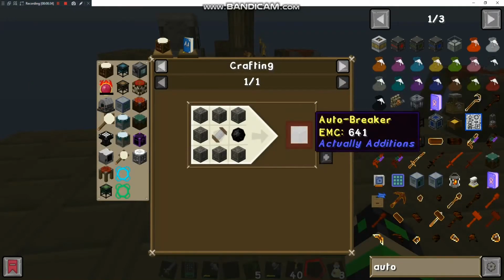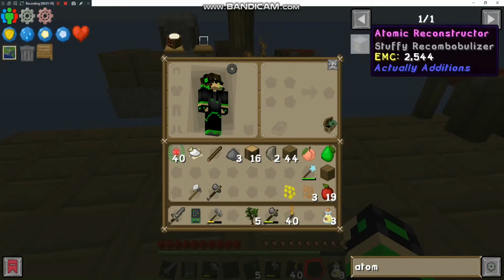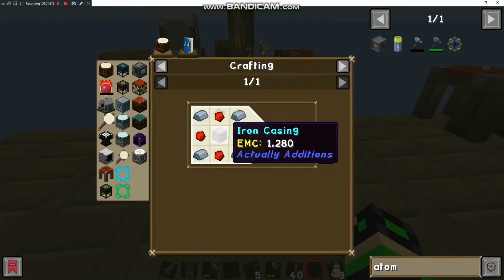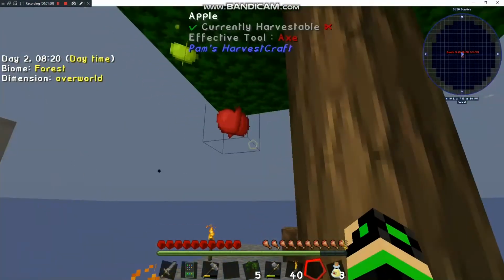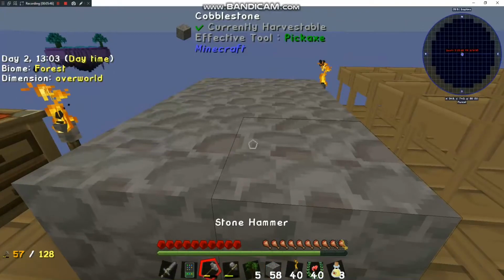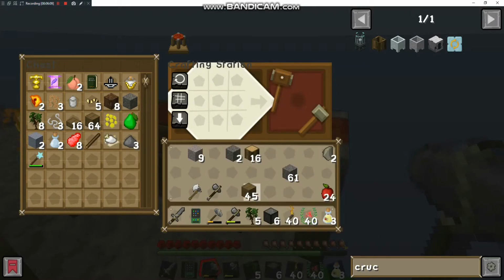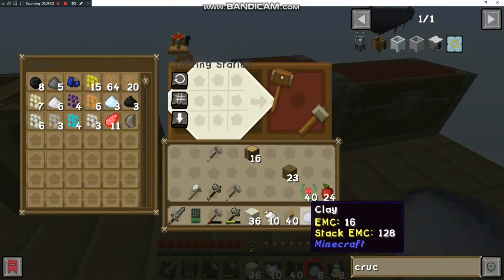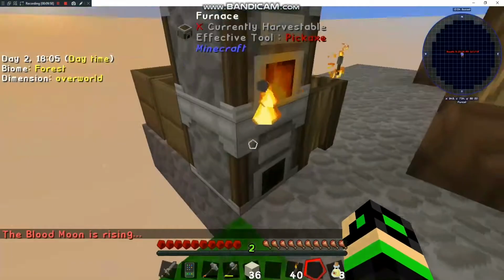Project Ozone 3 Getting some Metal (EP5)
This is the fifth video of my Project Ozone 3 single-player play through. In this one we start hammering some stone to sieve for metals. Let me know what mods you want to see me explore in the comments below and I will go over them so you can see how they work.

Here is the Project Ozone 3 patch you can add to the regular Sphax
to texture everything: